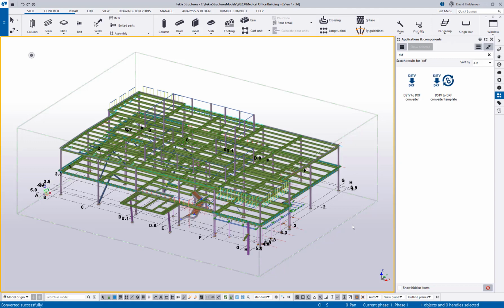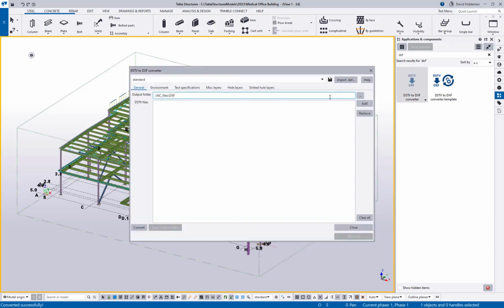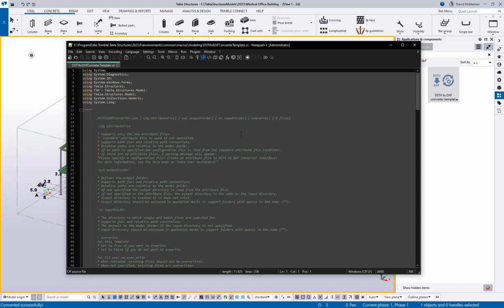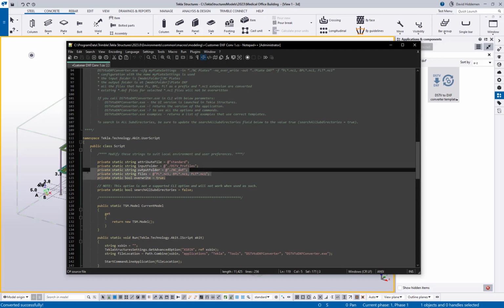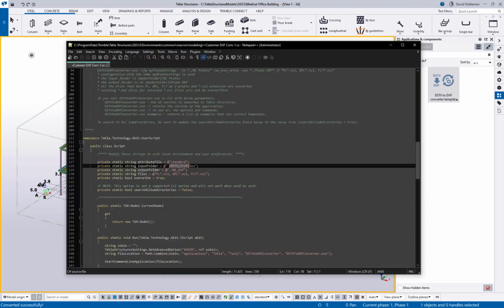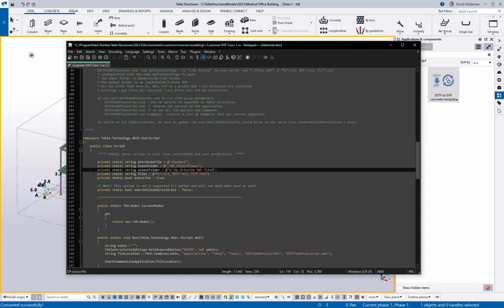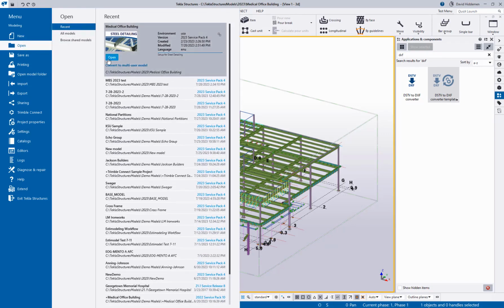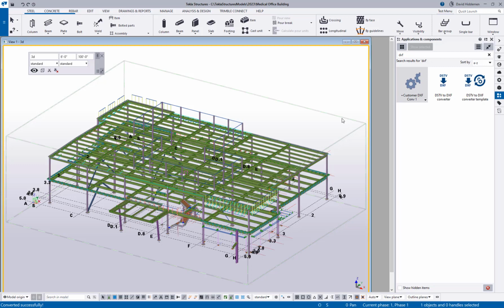[Tekla Structures 2023] Automate your DSTV to DXF conversion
👉 In 2023 we have a new DSTV to DXF converter tool to make customizing your plate fabrication files easier and more intuitive. In this video we show how you can use those settings with an automated function to generate these files through a single command by using the DSTV to DXF Converter Template.